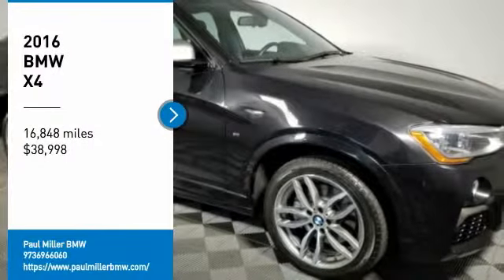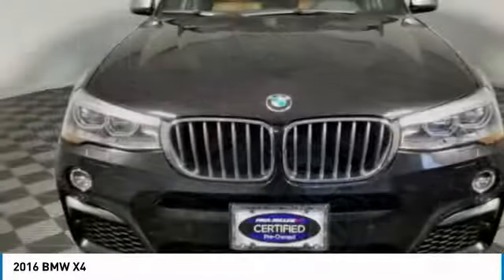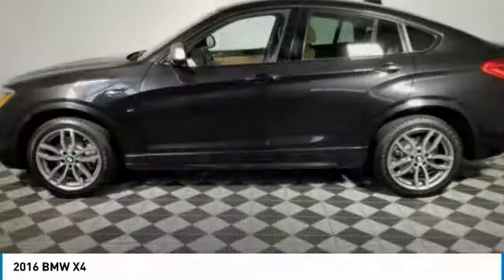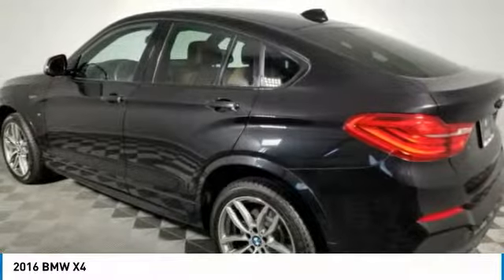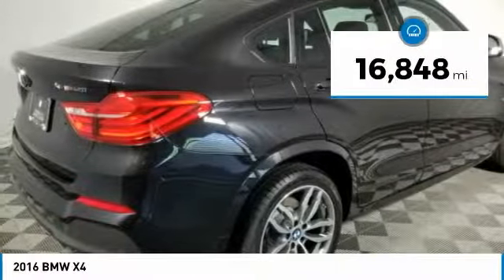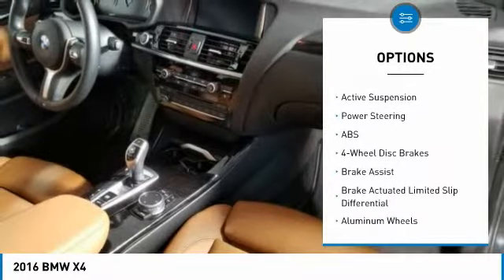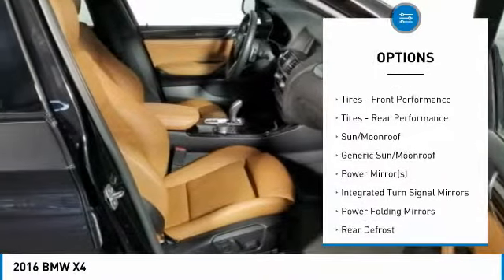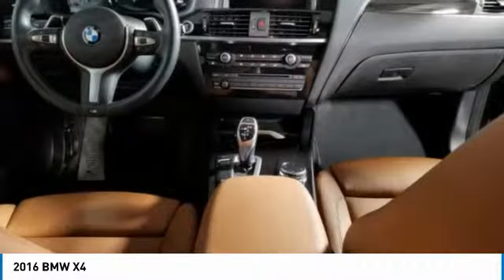2016 BMW X4 F17447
2016 BMW X4 Wayne, NJ
Stock# F17447

ONE OWNER, ALL WHEEL DRIVE, BLUETOOTH, MOONROOF, REAR PARKING AID, MP3 Player, NO ACCIDENTS on CARFAX, KEYLESS ENTRY, 25 MPG Highway, HID HEADLIGHTS, SAT RADIO, TURBOCHARGED, POWER LIFTGATE, ALLOY WHEELS.